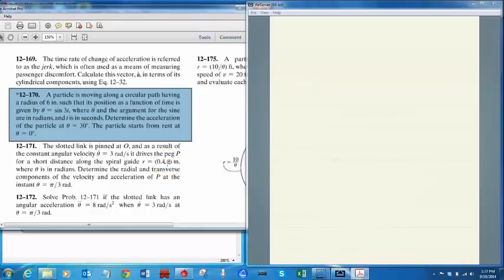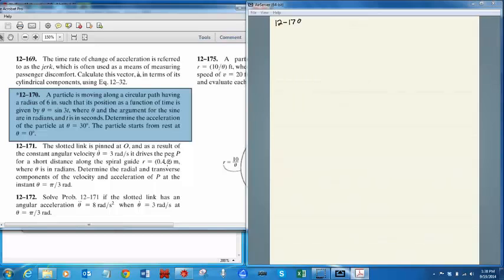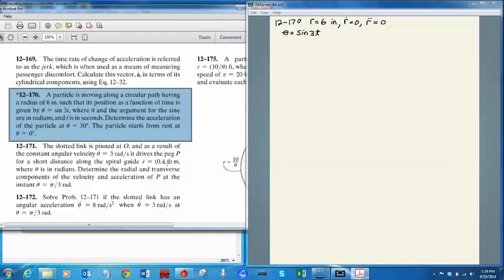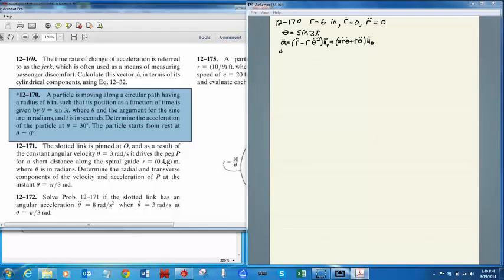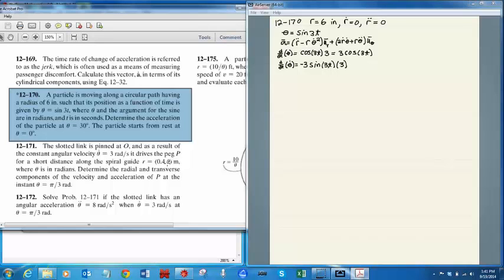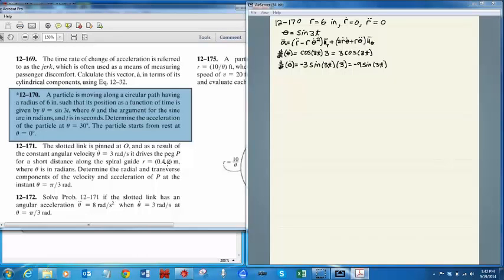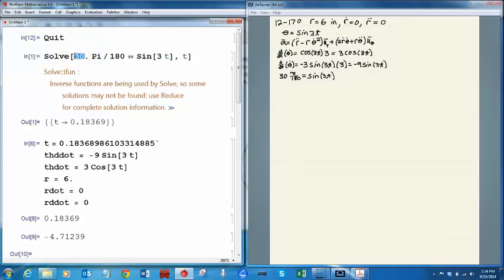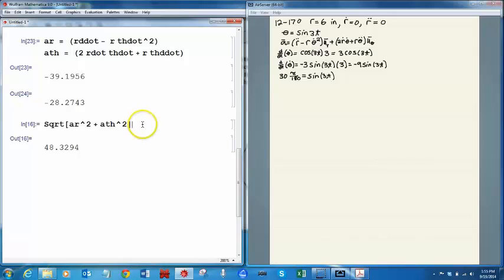Problem 12 170 MECH 2340 Dynamics